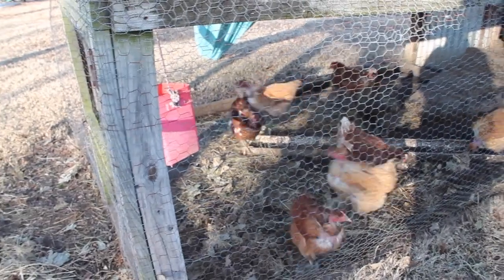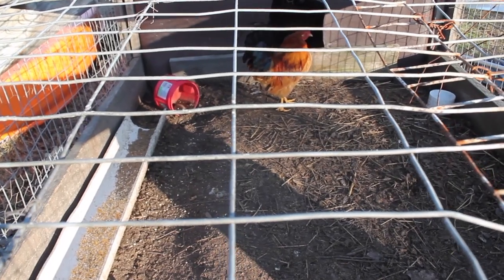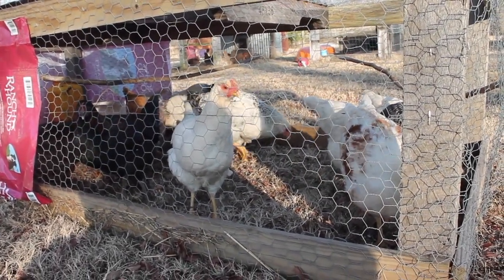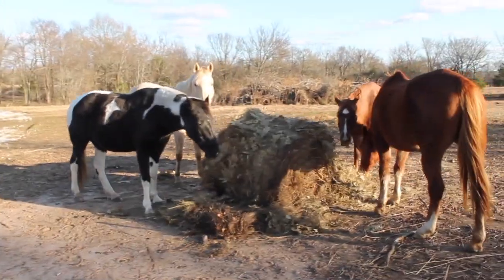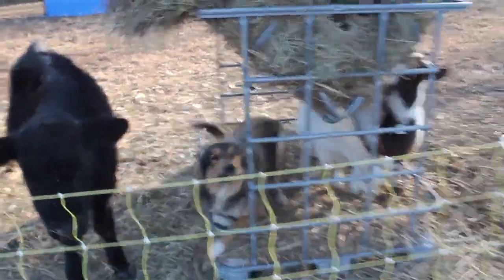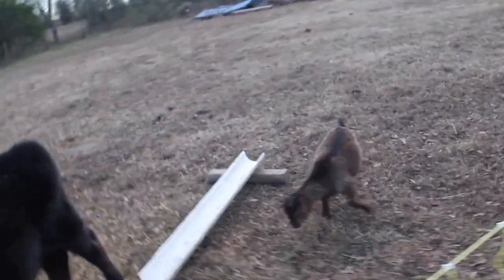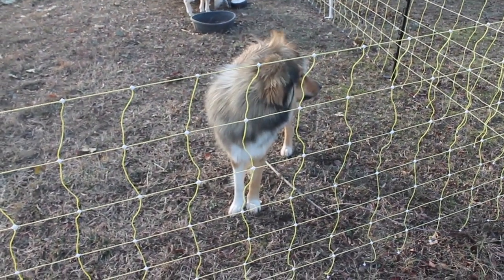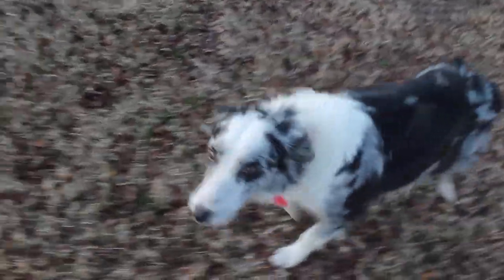I thought all the newbies might want a look around our homestead.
I really enjoy all the comments and likes on our videos and we really appreciate our subscribers! Thank you all for making my “pastime” so enjoyable! if ever there is anything you would like to see on our homestead feel free to leave it in a comment or you can email me at

If you’d like to send us a card, note, or anything you can at:

Thanks again guys for making this channel what it is. I couldn’t do this without each and every one of you!! God Bless and we’ll see you soon!!